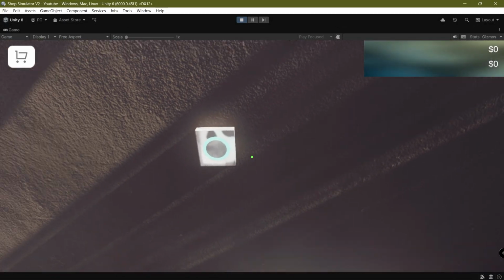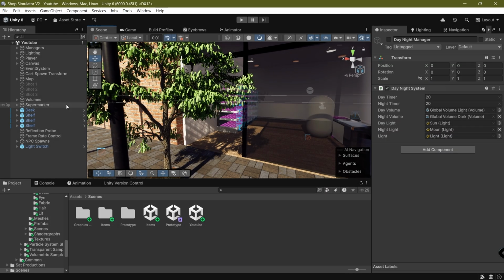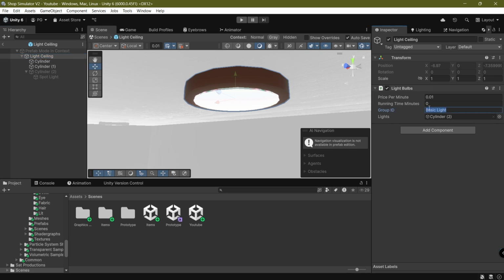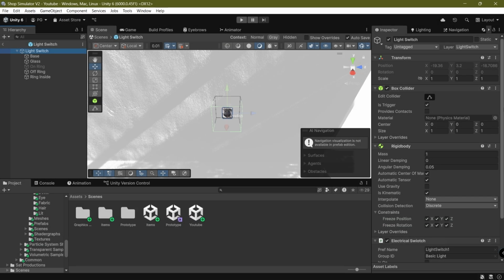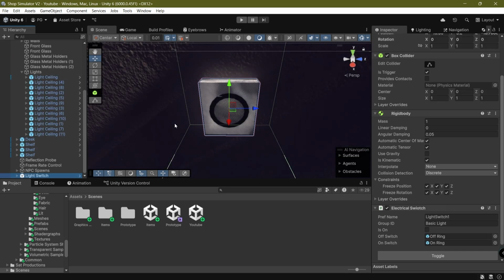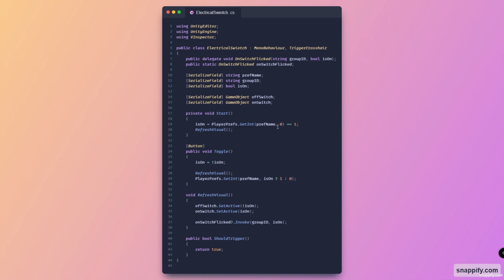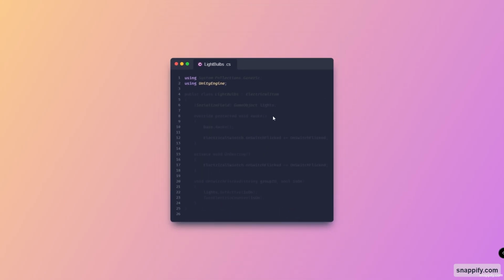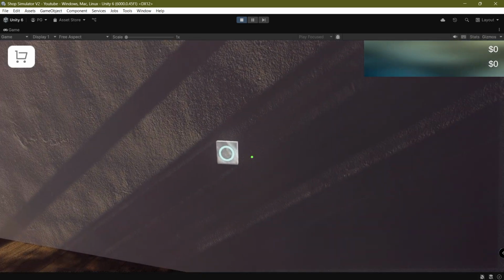How to Make Light Switches in Unity (That Actually Save!)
💡 Make Smart Light Switches in Unity (That Actually Save!)
Sick of basic tutorials that don’t cover the real stuff? In this video, I’ll show you how to set up a fully functional light switch system in Unity — where each switch controls specific lights and the ON/OFF states are saved using PlayerPrefs. That’s right. Flip a switch, light stays off even after restarting. Proper next-level!

Whether you’re building a horror game, a sim, or just want dynamic environments, this system gives you full control, without spaghetti code.

🔥 What You’ll Learn:
How to wire up multiple switches to different lights

Keep states persistent using PlayerPrefs

Expandable setup for real-world use

Clean, beginner-friendly logic — no over-complication

⏱ Timestamps:
0:00 – What We’re Building
0:57 – Setting Up the Scene
3:06 – Wiring the Switches
4:51 – Outro

📢 Like smart Unity tools?
👍 Smash LIKE if you found this useful
💬 COMMENT what tutorial you'd love next — I actually read 'em!